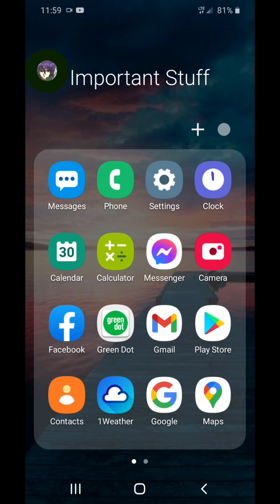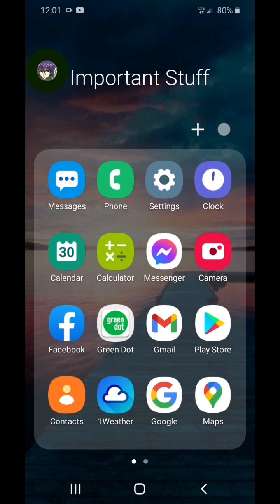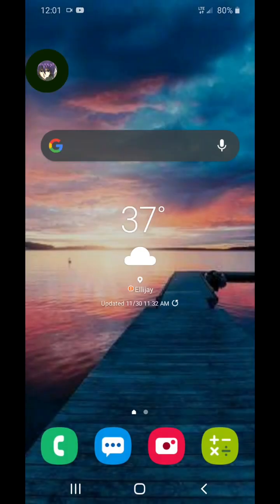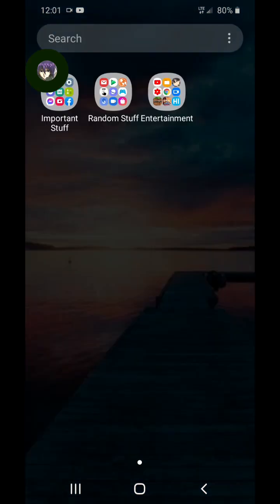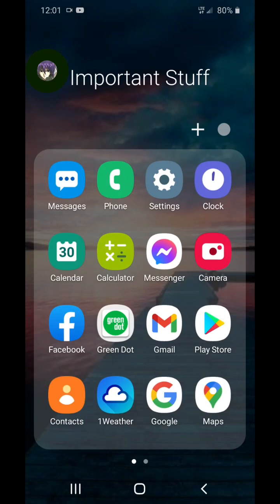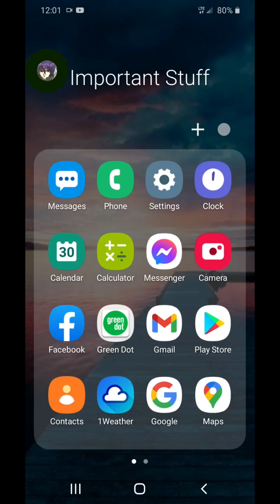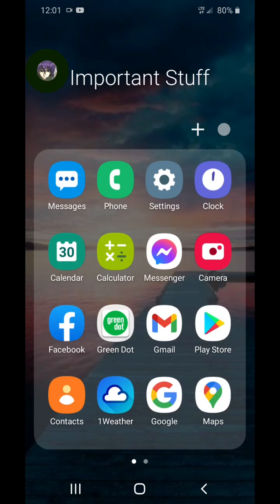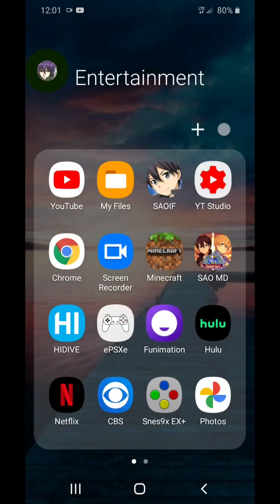DbdKmp does another weekly update on L.2R.O.T.S. 12th episode and more..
This video, was recorded, and uploaded, on Monday, November 30th. 11/30/2020!